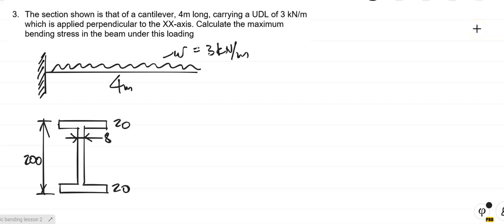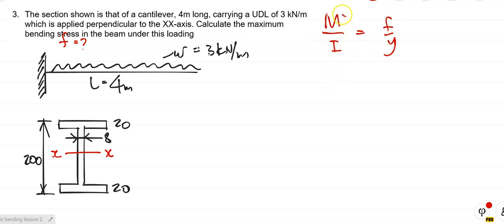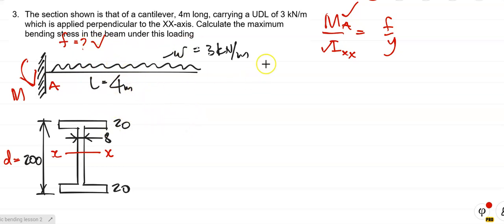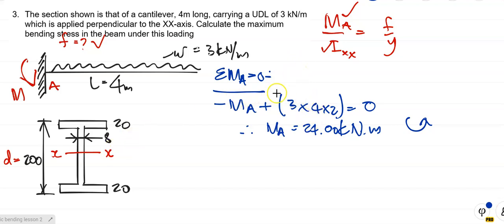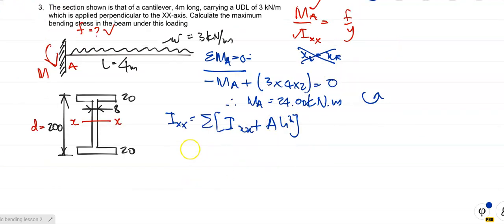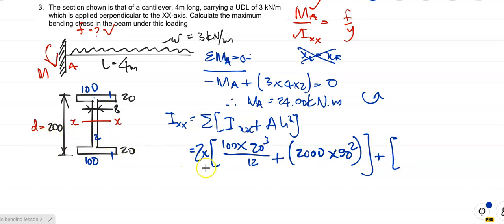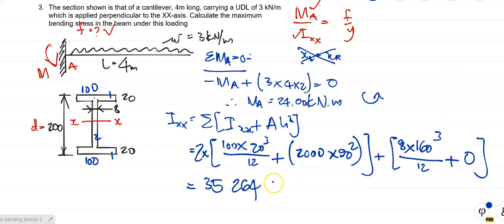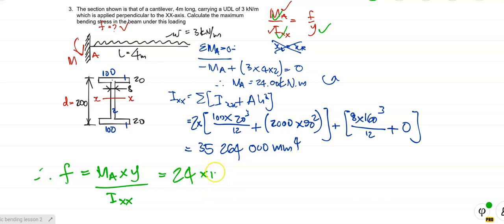Theory of Elastic Bending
Lesson 2 - another worked example